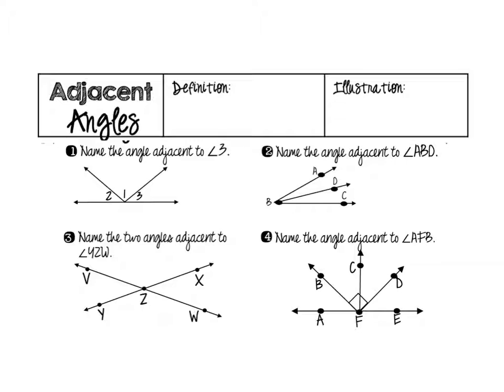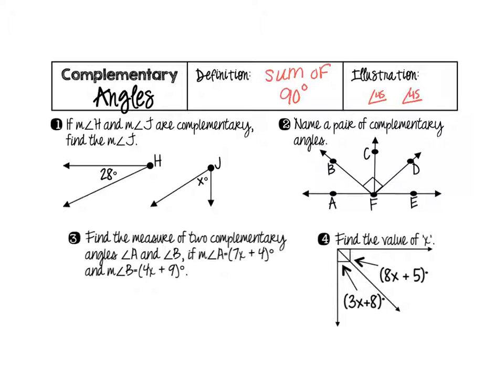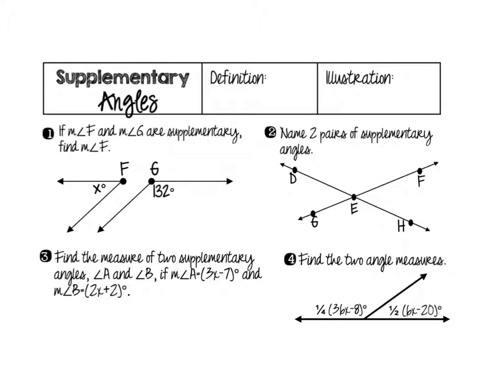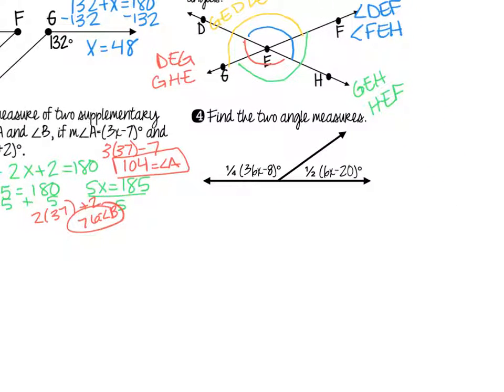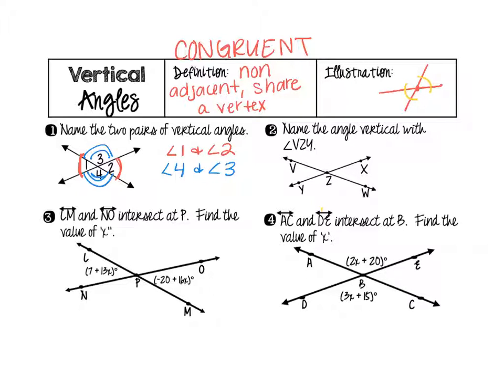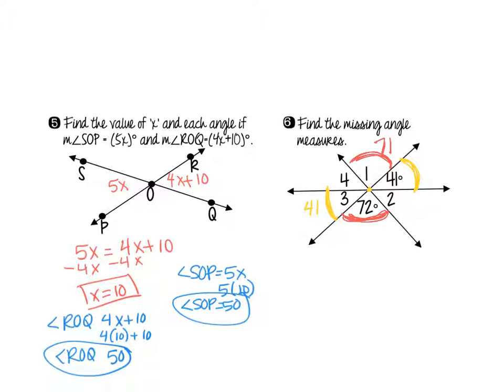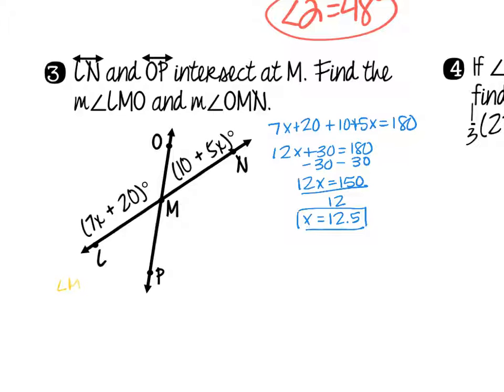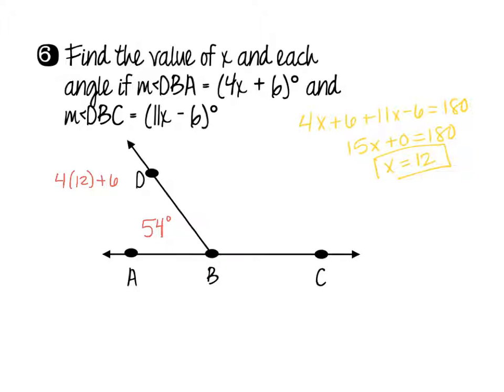Angle relationships lesson